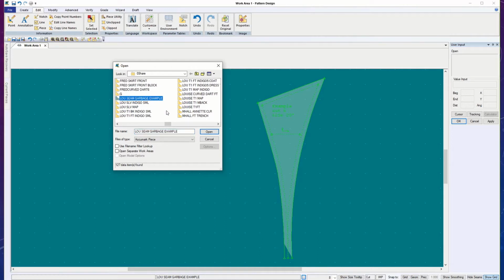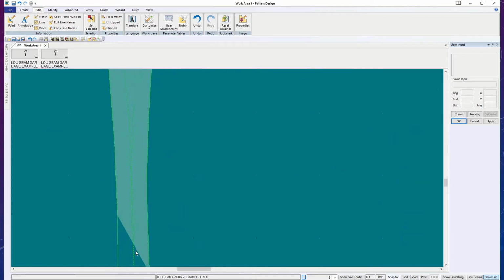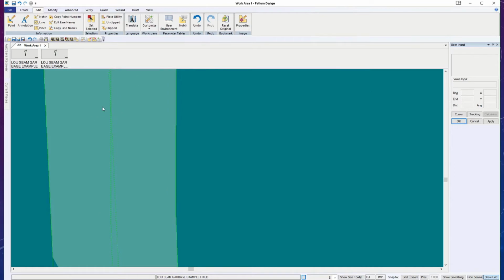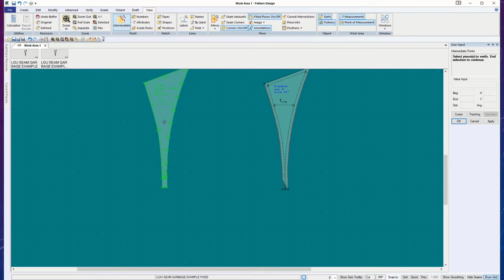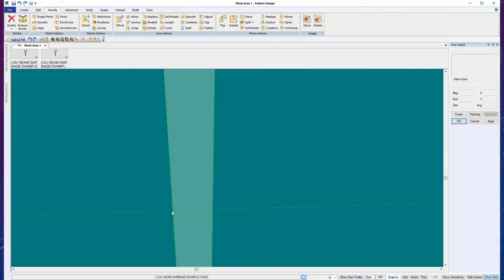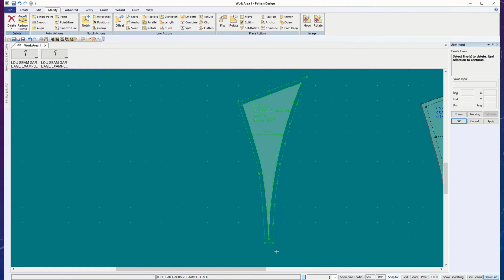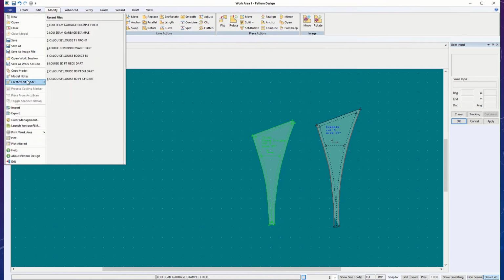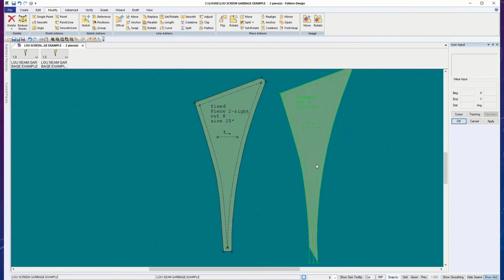Screen garbage 1